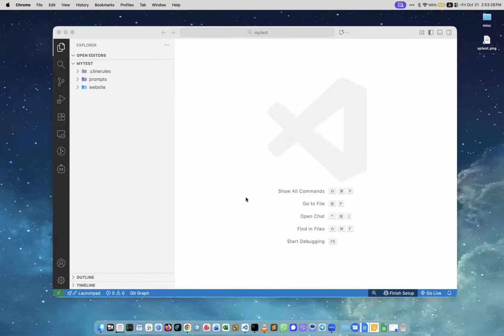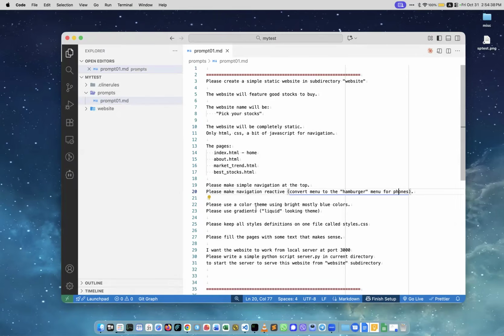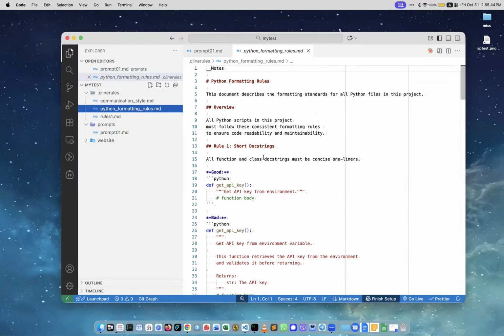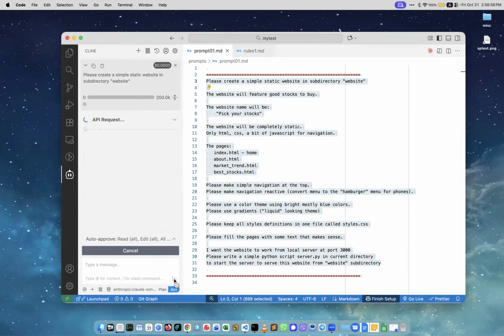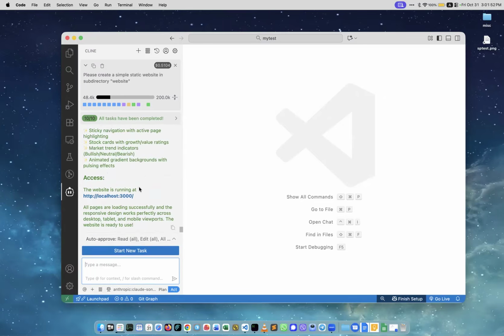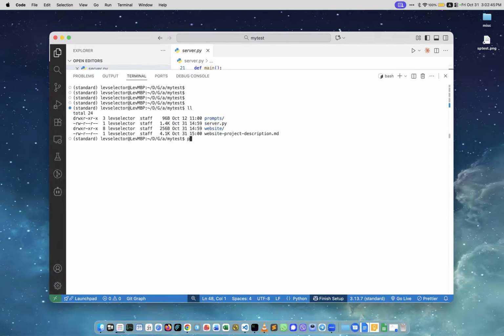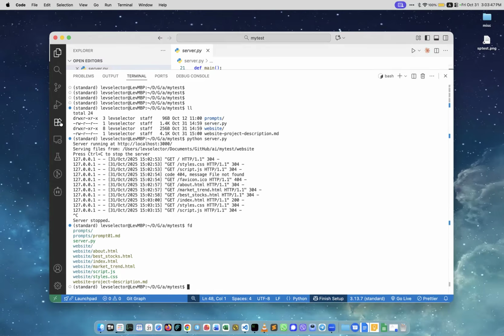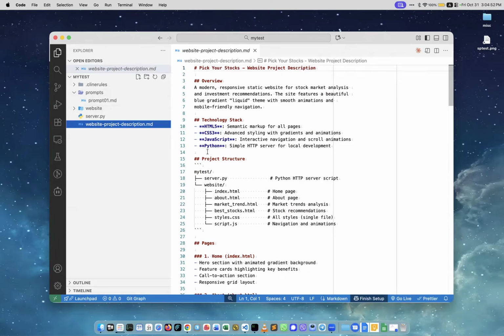How to make a website in 5 min using Cline in VSCode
Our books:

"Artificial Intelligence In Business: Strategies That Work"

"AI Product Manager: Building Tomorrow"

"How to Learn with AI?: A Practical Guide for Students, Professionals, and Self-Learners"